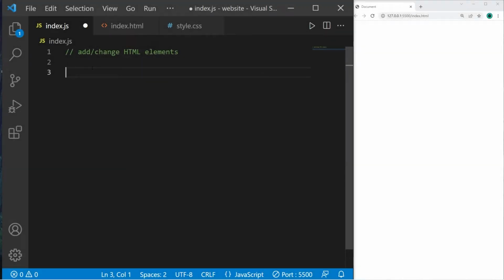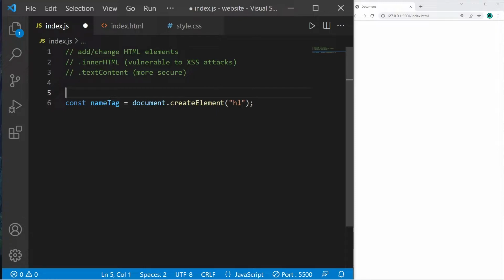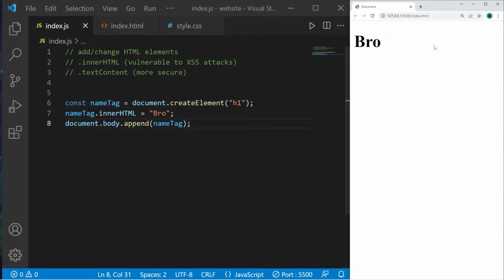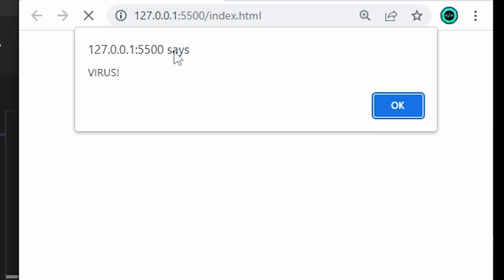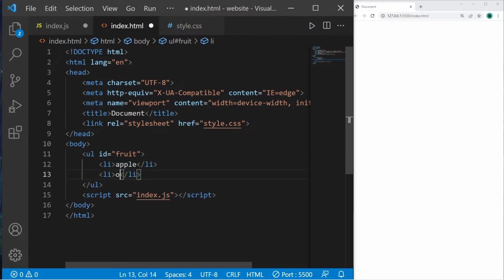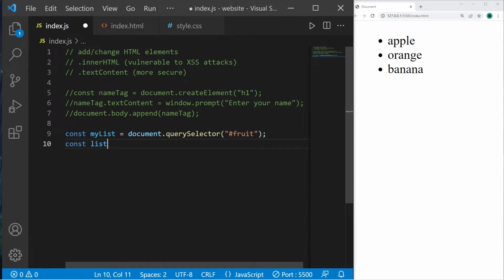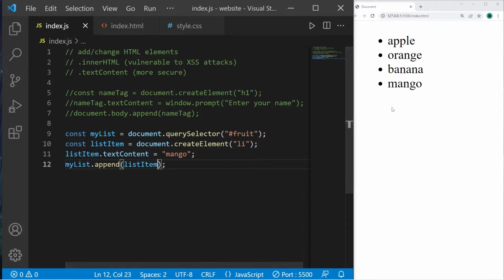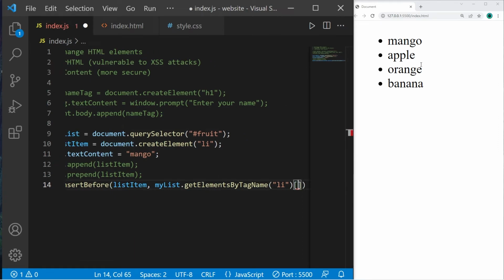JavaScript add/change HTML elements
// add/change HTML elements
// .innerHTML (vulnerable to XSS attacks)
// .textContent (more secure)

const nameTag = document.createElement("h1");
nameTag.textContent = "Bro";
document.body.append(nameTag);

//const myList = document.querySelector("fruit");
//const listItem = document.createElement("li");
//listItem.textContent = "mango";
//myList.append(listItem);
//myList.prepend(listItem);
//myList.insertBefore(listItem, myList.getElementsByTagName("li")[1]);